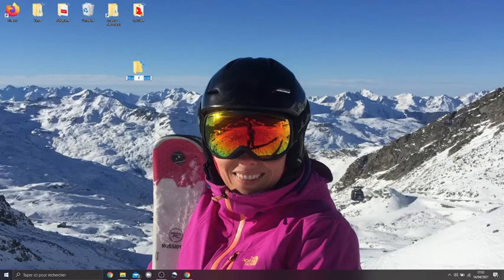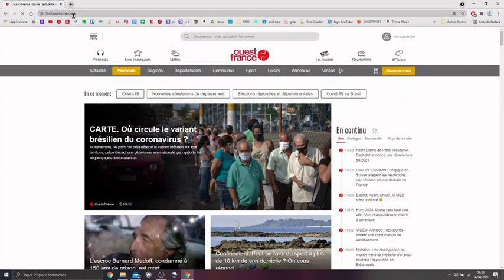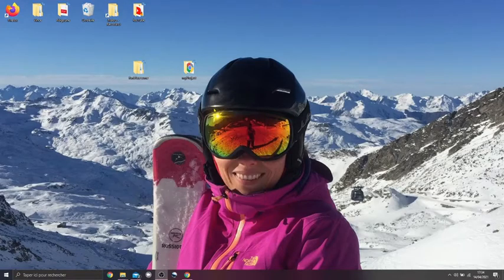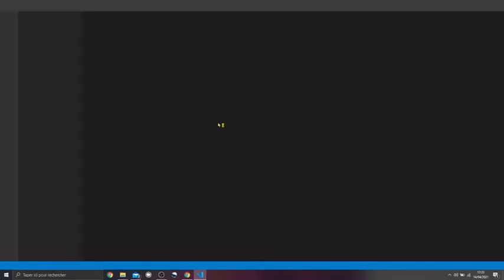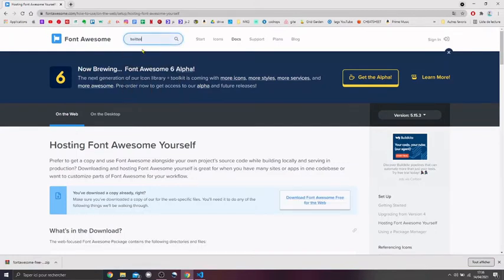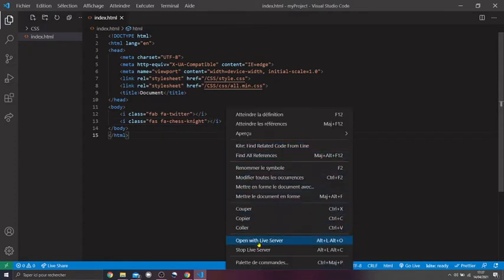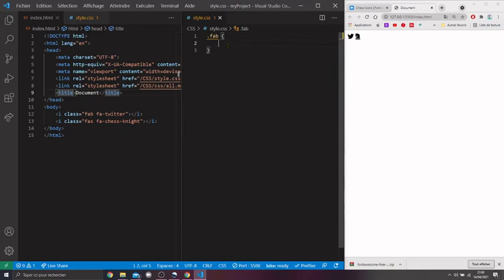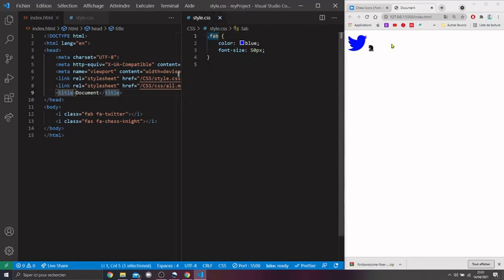How to download and use FontAwesome icons within your HTML project ? a step by step guide.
In this tutorial you will learn tips on how to use FontAwesome icons. You will also discover how to download the icons to include it inside your project even if you work offline.